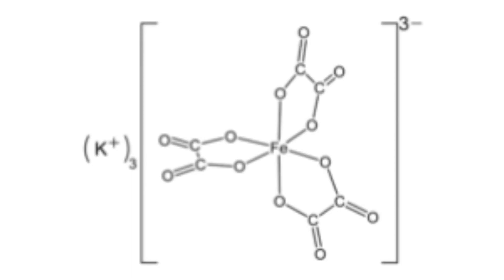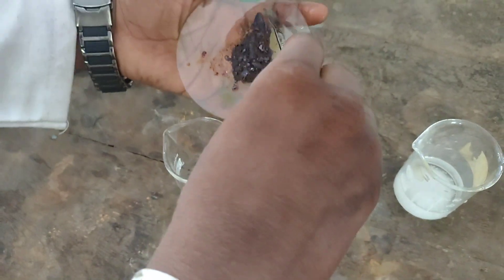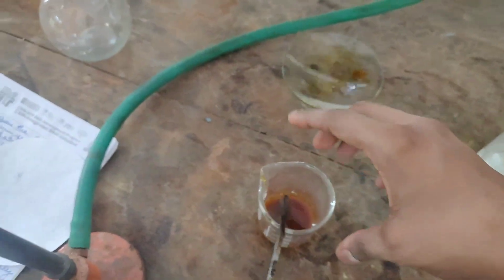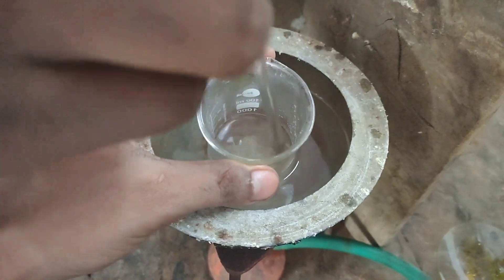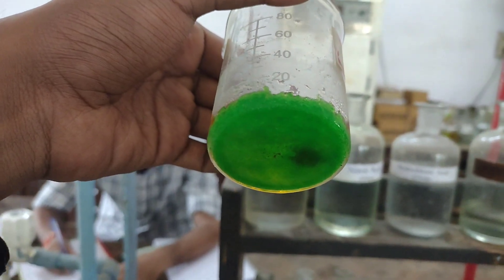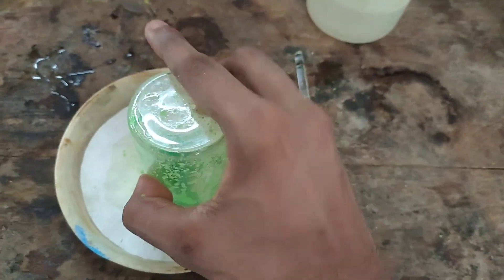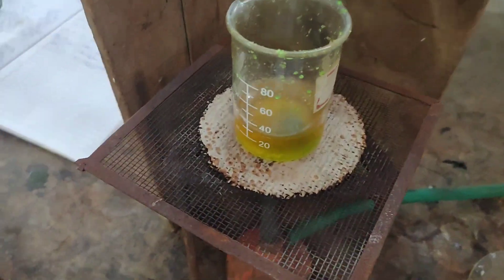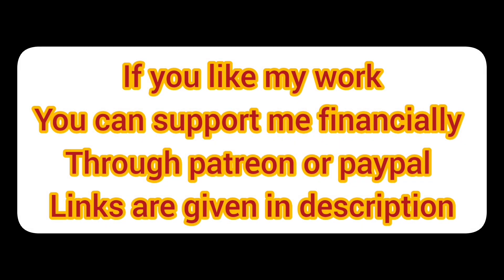Synthesis of Potassium Ferrioxalate crystals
in this video we will be preparing crystals of potassium ferrixoalate or Potassium trisoxalatoferrate [III] trihydrate.